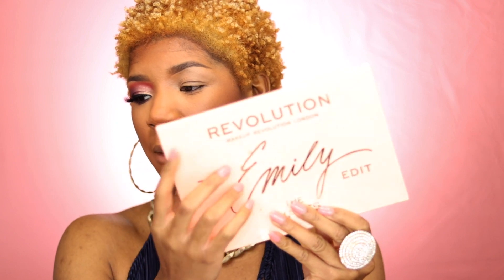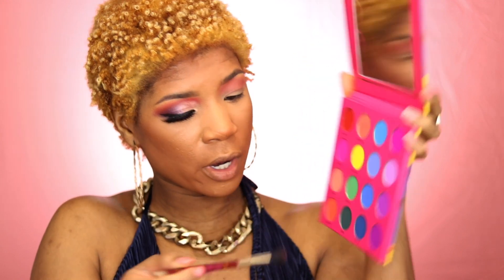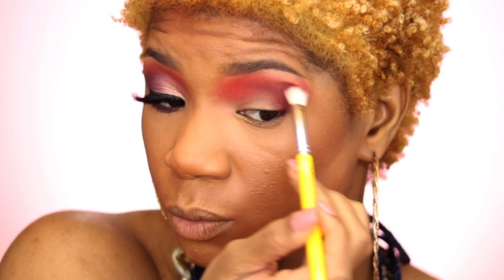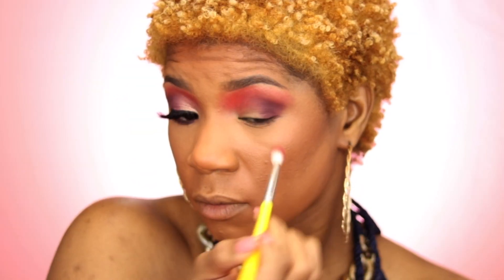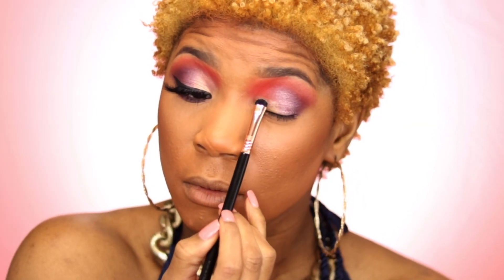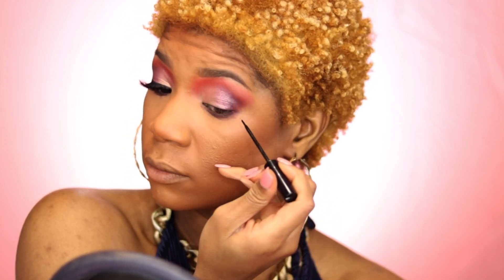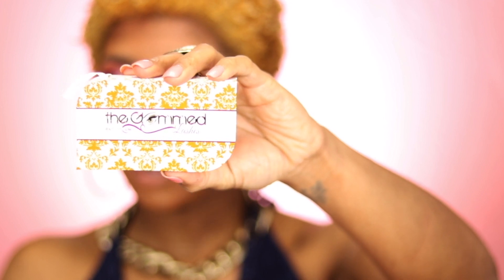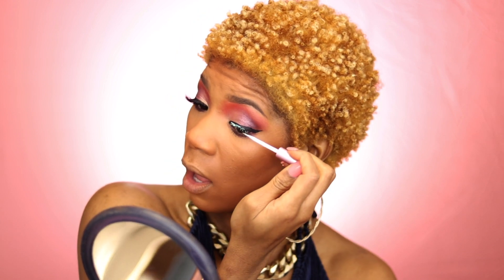City Girls Yung Miami Twerk Video Makeup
Yung Miami Twerk Video Makeup from the music video!